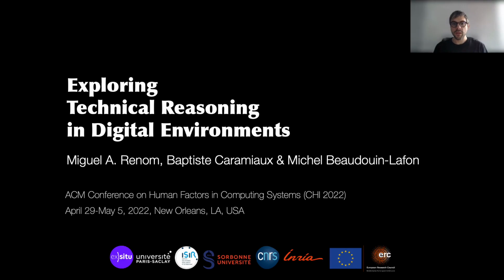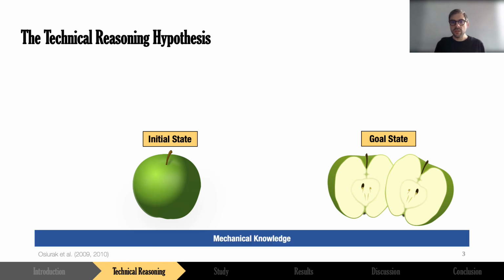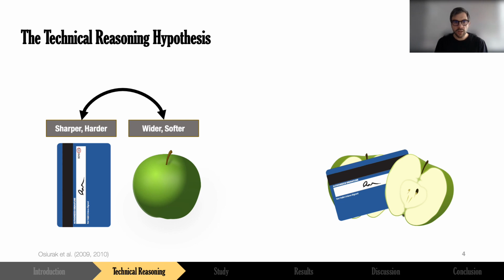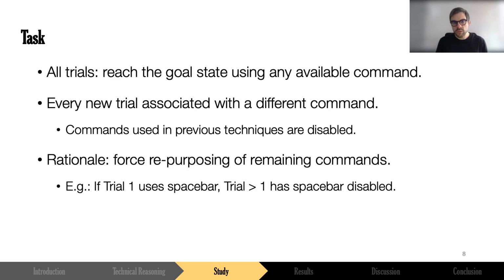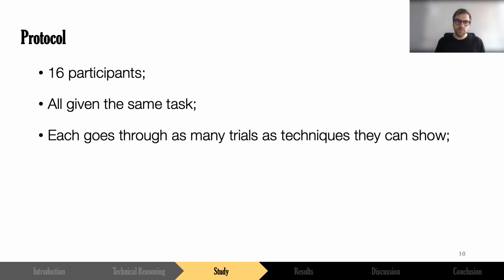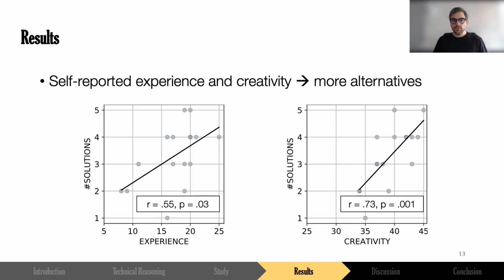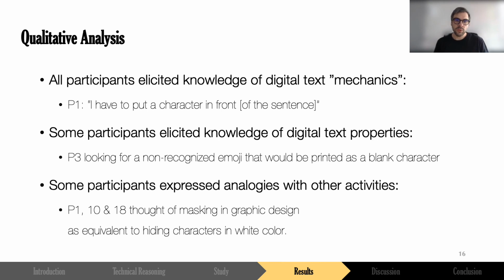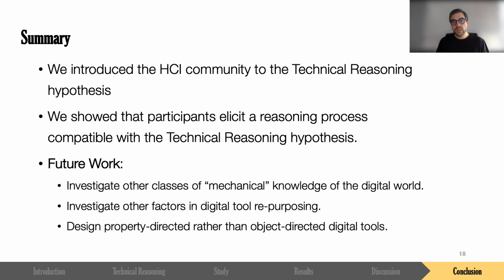Exploring Technical Reasoning in Digital Tool Use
Miguel A. Renom, Baptiste Caramiaux, Michel Beaudouin-Lafon

Session: Working with Intelligent Systems and Tools

Abstract
The Technical Reasoning hypothesis in cognitive neuroscience posits that humans engage in physical tool use by reasoning about mechanical interactions among objects.
By modeling the use of objects as tools based on their abstract properties, this theory explains how tools can be re-purposed beyond their assigned function. This paper assesses the relevance of Technical Reasoning to digital tool use. We conducted an experiment with 16 participants that forced them to re-purpose commands to complete a text layout task. We analyzed self-reported scores of creative personality and experience with text editing, and found a significant association between re-purposing performance and creativity, but not with experience. Our results suggest that while most participants engaged in Technical Reasoning to re-purpose digital tools, some experienced "functional fixedness." This work contributes Technical Reasoning as a theoretical model for the design of digital tools.